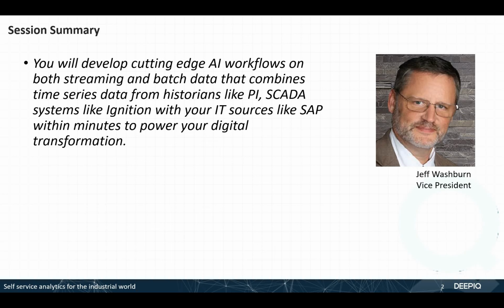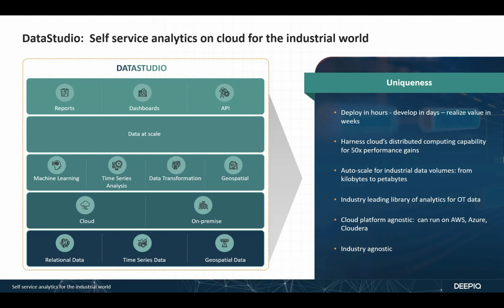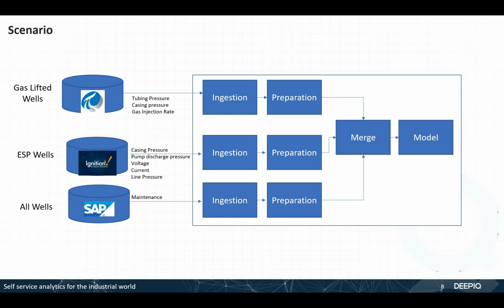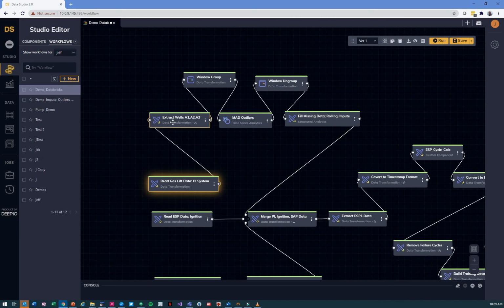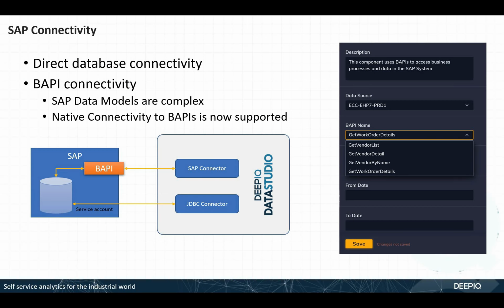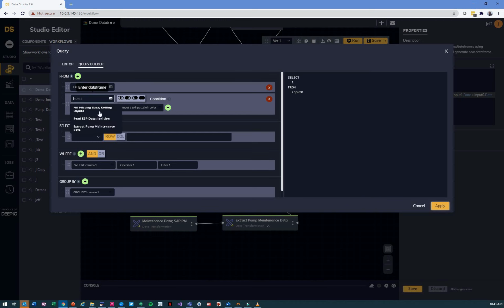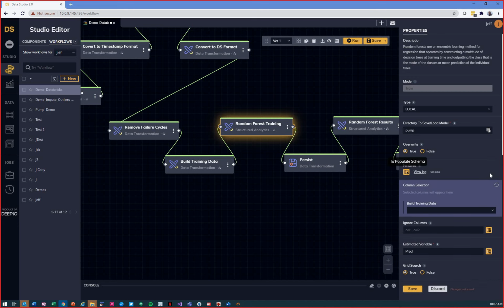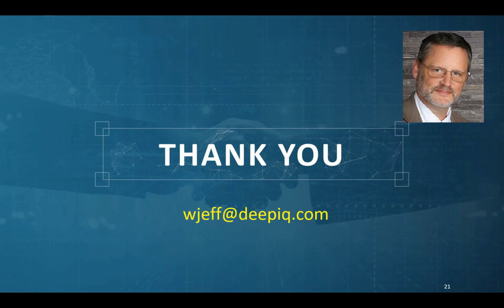IT-OT Convergence Simplified with Databricks and DeepIQ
A joint webinar: IT-OT Convergence Simplified with Databricks and DeepIQ